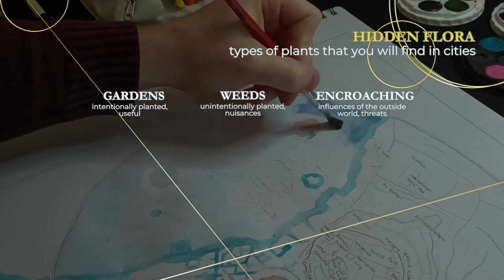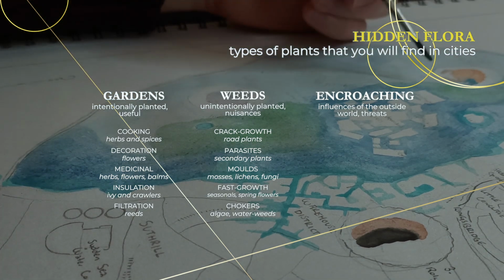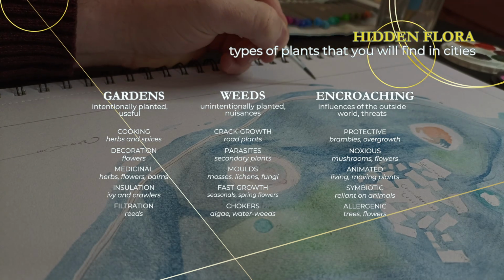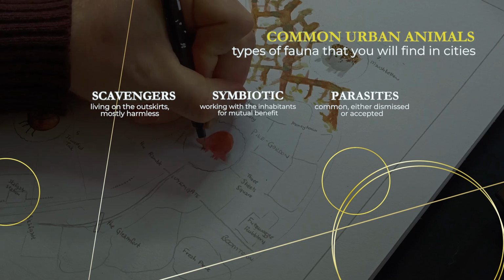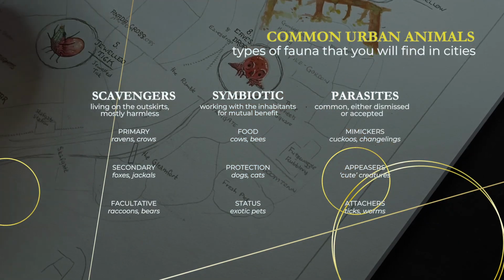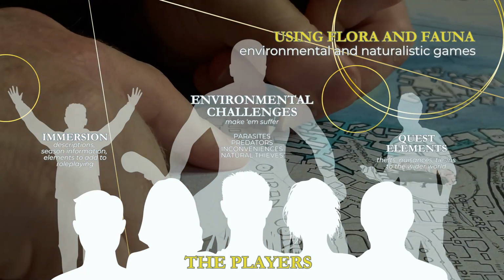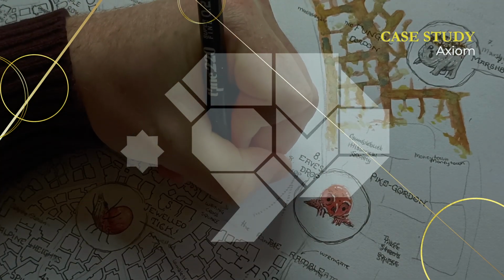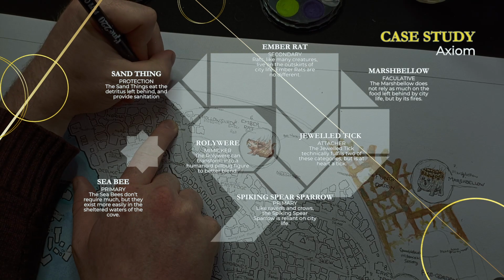Bringing Wilderness into Your D&D Towns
This video details creating naturalist maps, a concept that combines city maps with natural elements for your dungeons and dragons campaigns. We explore how to make a city that integrates flora and fauna into game environments, providing practical dm tips for game masters. The process involves sketching and planning, culminating in a detailed map for naturalist worldbuilding.

0:00 Start
3:46 The Flora of a City
7:31 The Fauna of a City
10:16 Using Fauna and Flora
14:23 Case Study: Axiom

If you're interested in getting your own commission, you can check out our

In this video, I'll be discussing the variation in flora and fauna in a city, what functions they serve in the ecology, how you can immerse them into your worldbuilding, and - of course - give an overview of this particular map.

Thank you to everyone who has supported me here at the Red Quills: we're starting to wind down for the end of our first year, and it's been such an amazing eleven months. Thank you so much!